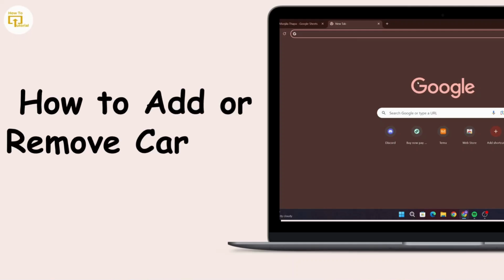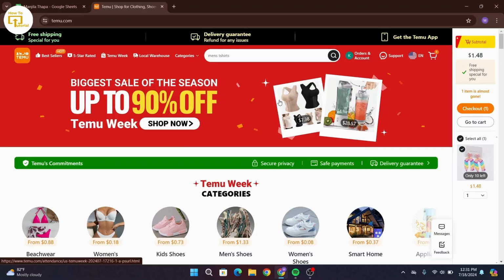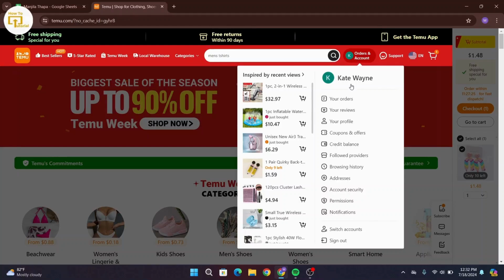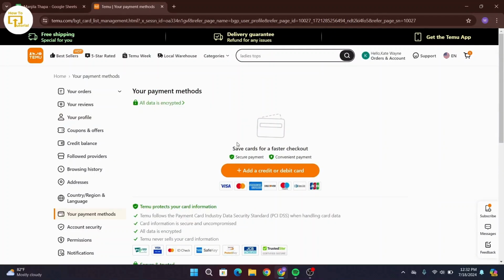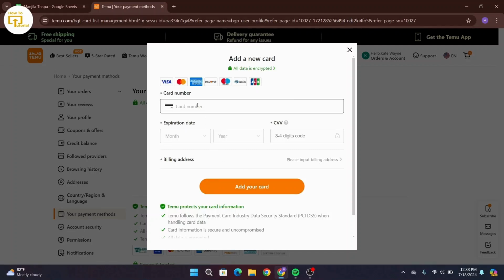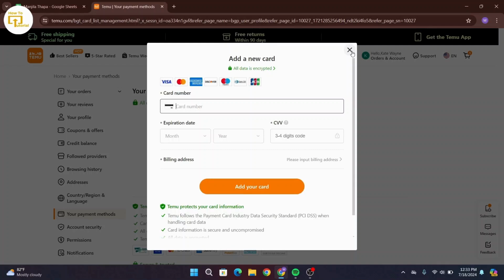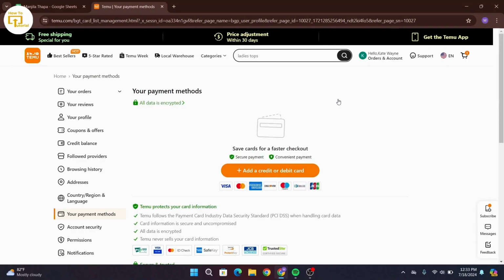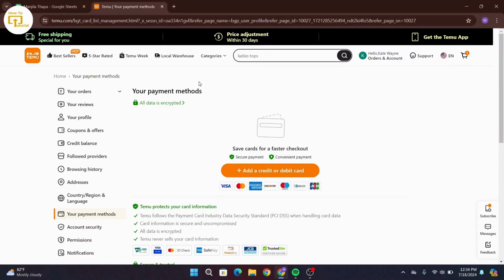How to Add or Remove Card On Temu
How to Add or Remove Card On Temu@LoginHelps
Learn how to easily add or remove a card on Temu in this step-by-step tutorial. Whether you need to update your payment information or remove a card, this guide has you covered!

In this video, you'll discover how to add or remove a debit or credit card on Temu. You'll also learn how to manage your payment methods effectively on the Temu app and online.

Timestamps:
00:00:00 - Introduction
Learn how to add or remove a card on Temu.

00:00:10 - Open Web Browser
Open any web browser on your laptop or desktop and type in the URL: u.com.

00:00:20 - Log In
Ensure you are logged into your account. This process is also applicable in the Timu application.

00:00:30 - Access Profile
Navigate to your profile icon at the top of the menu bar and click on your profile.

00:00:45 - Go to Payment Methods
On your profile page, go to the left-hand side and select "Payment Methods."

00:01:00 - Add a Credit or Debit Card
Click "Add a Credit or Debit Card" and enter your card details, including card number, expiration date, CVV, and billing address.

00:01:20 - Confirm Card Addition
Click "Add Your Card" and then confirm by tapping "Confirm." Your card will be added to Temu.

00:01:35 - Remove a Card
To remove a card, go to your profile, access "Payment Methods," select the card, and click "Delete Card."

00:01:50 - Confirm Card Removal
Confirm the deletion by tapping "Delete" or "Remove." The card will be removed from your Temu account.

00:02:05 - Conclusion
That's how you add or remove a card in Temu.

00:02:20 - Outro